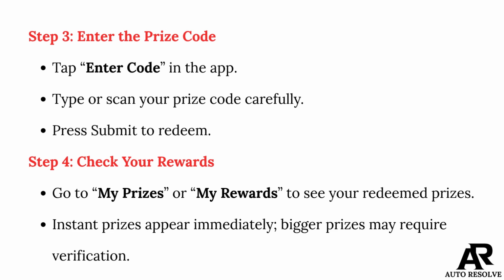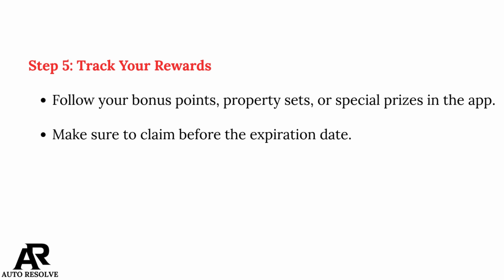Enter a Prize Code in McDonald’s App – Redeem & Track Rewards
Learn how to enter a prize code in the McDonald’s app. Step-by-step guide to redeem and track your rewards quickly and easily.

✅ Video Credits:
🎬 Creator: Auto Resolve
🛠️ Edited using: Canva Pro
🎙️ Voiceover: DesiVocal (Licensed Version)